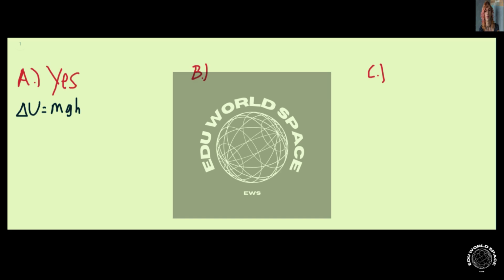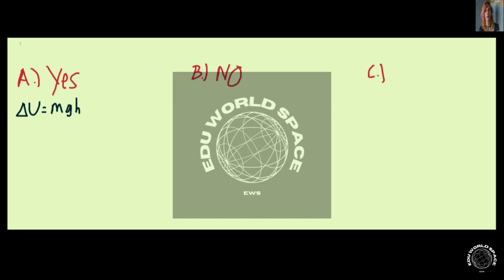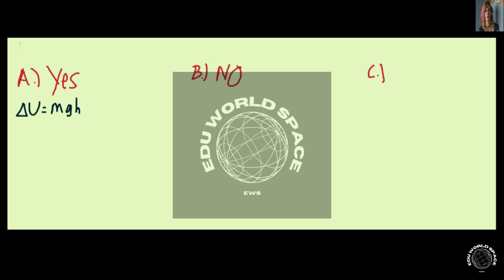[Chemistry] Indicate which of the following is independent of the path by which a change occurs: (a